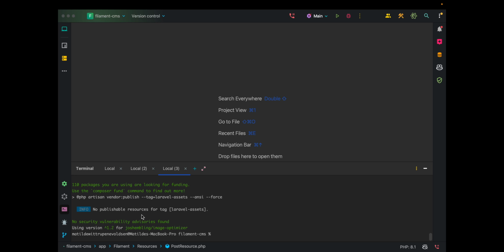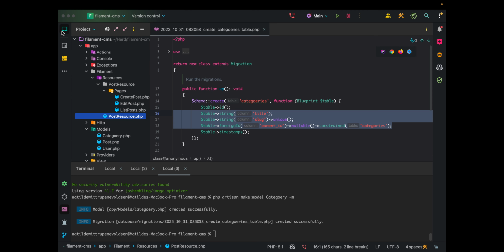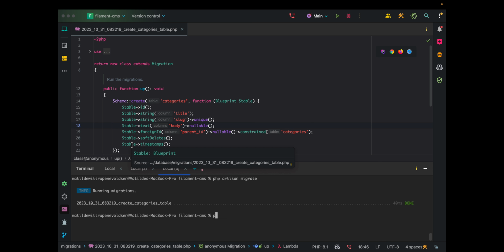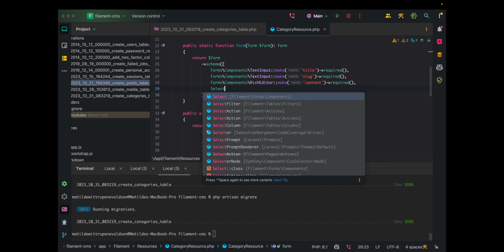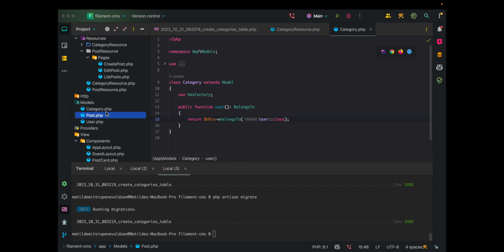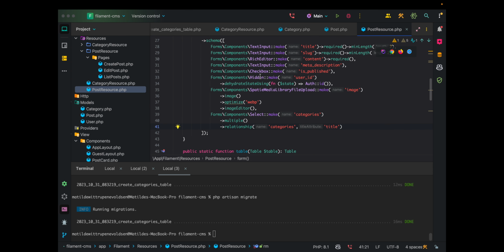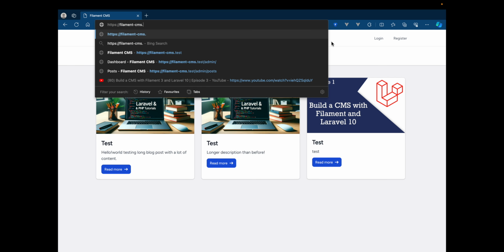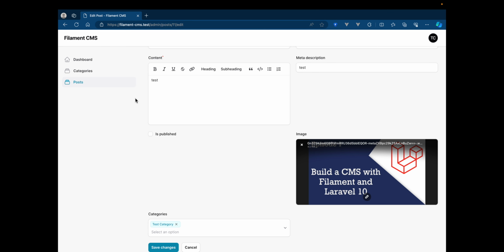Build a CMS with Filament 3 and Laravel 10 | Categories| Episode 5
In this episode we will setup the categories CRUD functionality in Filament 3.